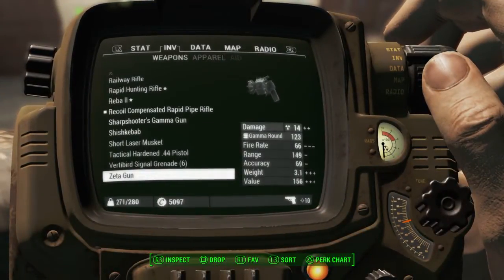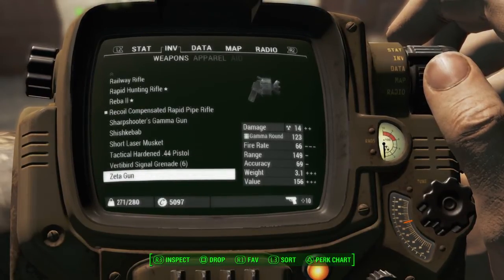Fallout 4 | How To Get The Zeta Gun | RARE GAMMA GUN!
The fallout series is a amazing series full of wonder and exploration. This is the first look at fallout 4 gameplay and is one of the most spectacular gameplay videos I have ever done due to the quality of the game. The First Fallout 4 gameplay is my first video for Broksie.Tv and I would appreciate all the support It gets. While being a strong contester for game of the year fallout is made by one of the best game producers on the earth, Bethesda.

The Zeta Gun is a rare version of the Gamma Gun in Fallout 4. To get the fun you have to complete a quest line that is easy find within Fallout 4. The Zeta gun is not as powerful as the Gamma gun even though it is the rare version of the gun and it is only really got the collectors of Fallout 4 guns as the Zeta gun hold no real value, it is just the achievement of having the rare gun.